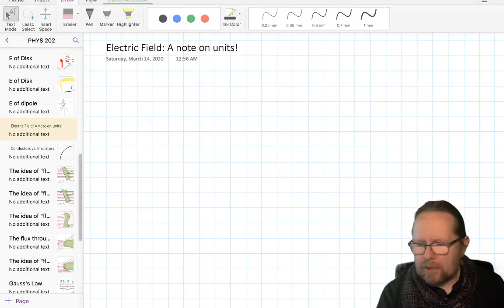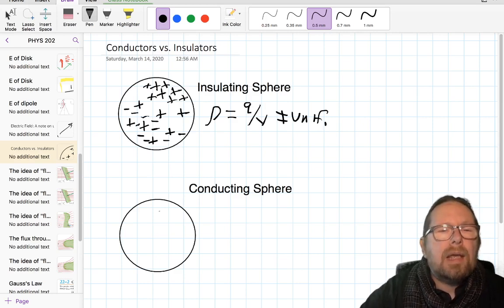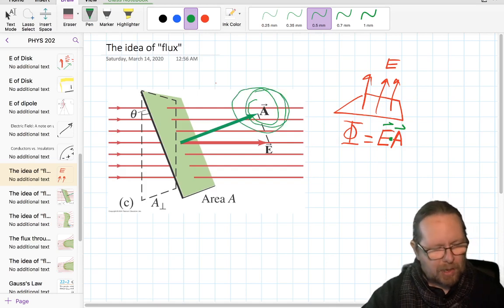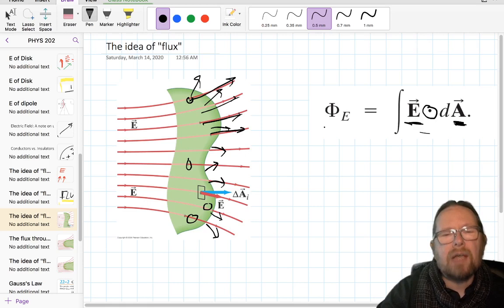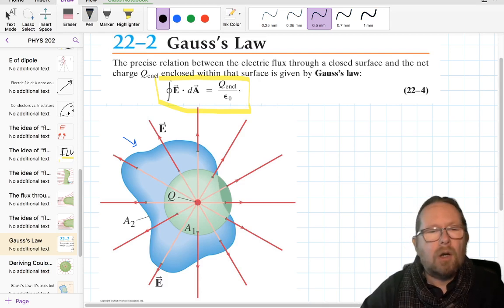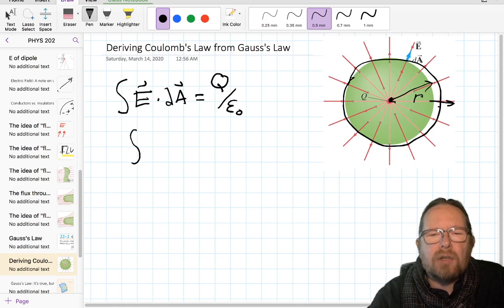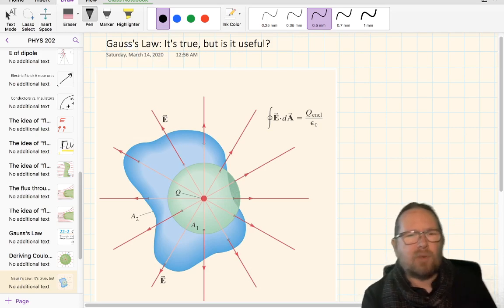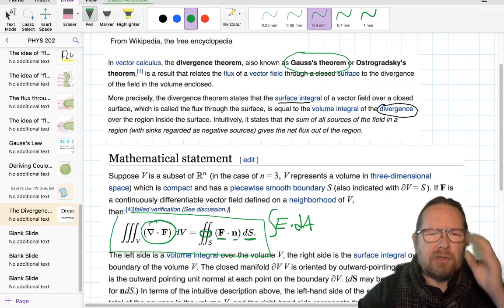Gauss's Law, Part 1